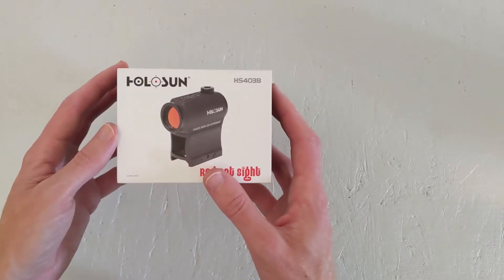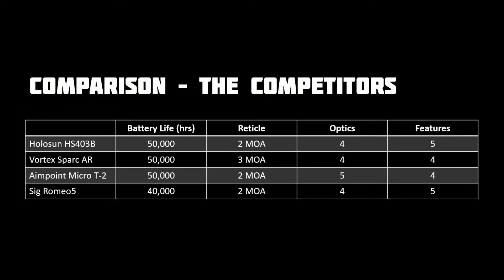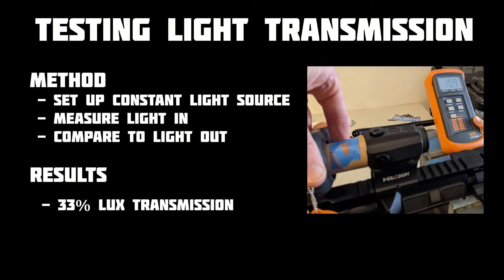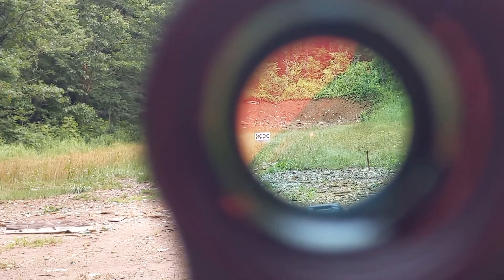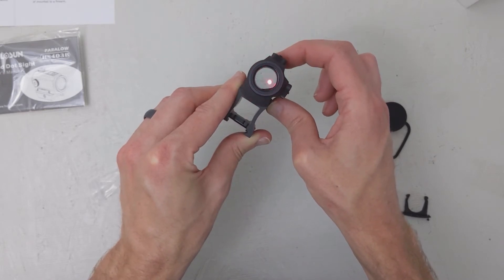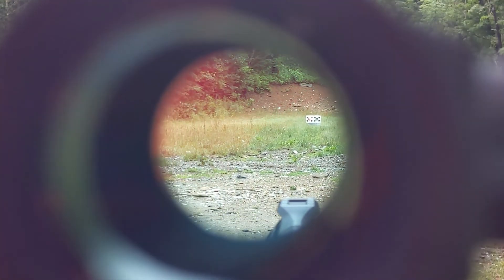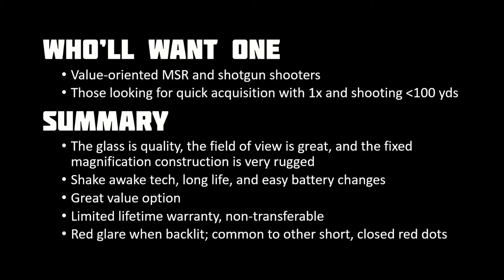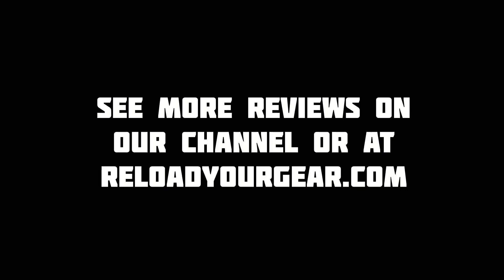Hands On: Holosun 403b Red Dot Sight Review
This is a hands-on review of the Holosun 403b red dot sight. These import optics pack features in for the price, and we're going to compare it to the alternatives from Sig and Vortex.

Holosun 403b

Alternatives:
Vortex Sparc AR
Sig Romeo5
Sig Romeo MSR

How does it stack up against other entry level red dot options? Can it hold it's own against more expensive optics?

We're going hands-on with it and will cover:

00:00 Intro
00:18 Holosun 403b Specs
00:33 Competitor Comparison
00:46 Optical Quality
01:05 Illumination & Settings
01:22 POA Adjustments
01:35 Parallax Free?
01:50 Summary & Final Thoughts